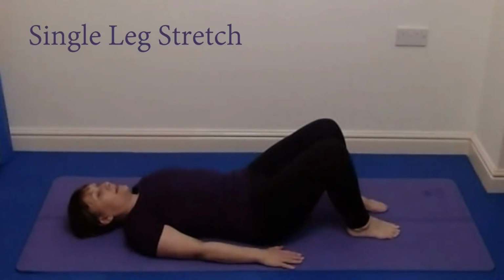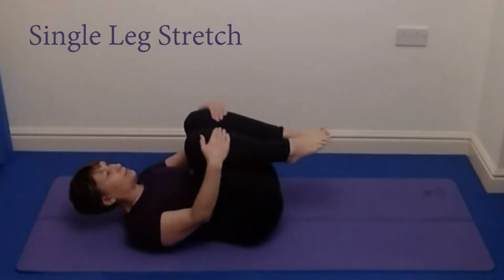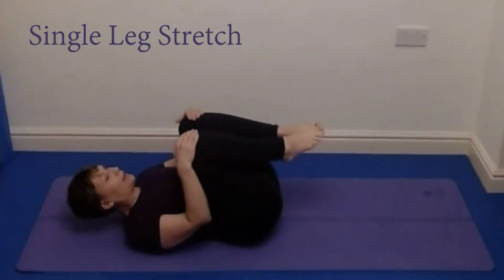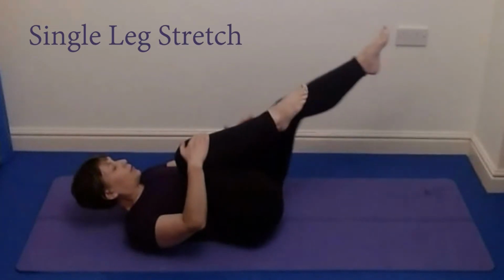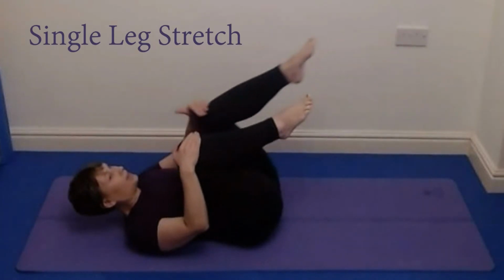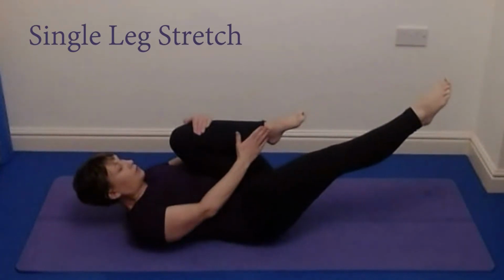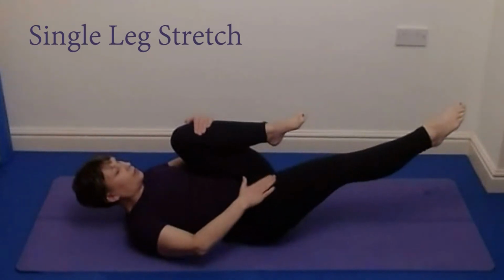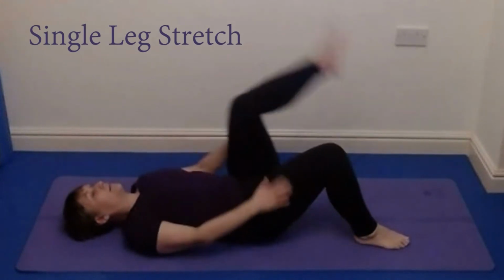Pilates How to .... Single Leg Stretch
For your own safety please watch this safety video before you begin this workout:

Pilates is a low-impact workout and is an effective way to get a full-body workout without risking injury.

Pilates in Pyjamas is a channel made up of gentle and slow-paced classes making it ideal for people who are completely new to Pilates or have a low fitness level. With low-impact movements, Pilates is an extremely effective way to get a full-body workout without risking injury.

The benefits you will see include:

•  Improved Balance
• Improved Flexibility
• Improved Core Strength
• Increased Muscle Tone
• Weight Loss
• Improved Fitness

For our live classes and workshops please go to pilatesinpyjamas.online

We have taken reasonable endeavours to ensure that the content of these videos is, to the best of our knowledge, accurate and suitable for most people undertaking general exercise. However, it is not professional advice or tailored to any specific condition, characteristic or person.

Before following and undertaking the exercises in this video, you (and anyone else taking part) should consult with a health professional and/or your GP if you: consider it necessary; have any concerns about your health; are not sure whether the exercises are suitable; have any pre-existing health problems, injuries, or any current symptoms.

Undertaking these exercises and the use of information within the video is at your own risk.

You should stop exercising immediately and seek medical attention if you should feel any discomfort.

As with all fitness and exercise programmes, when using this exercise video, you need to use your common sense. To reduce and avoid injury, you will want to check with your doctor before beginning any fitness programme. By performing any fitness exercises without supervision, you are performing them at your own risk. Stonehouse Fitness Ltd & Kim Menzies will not be responsible or liable for any injury or harm you sustain as a result of this fitness programme, DVD, online fitness video or information shared on our website. This includes emails, videos and text.